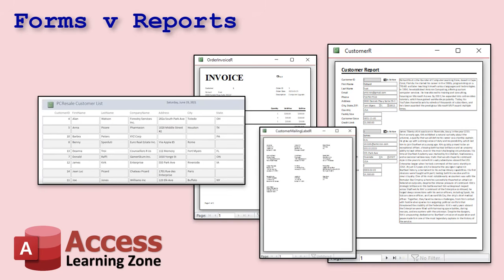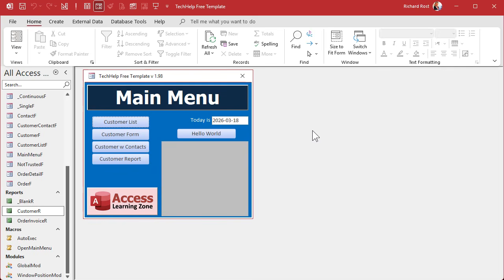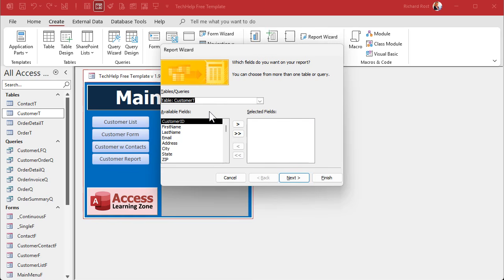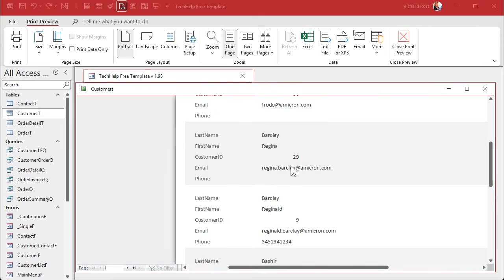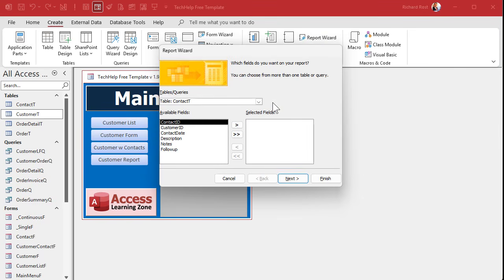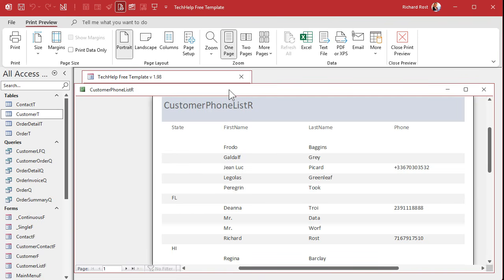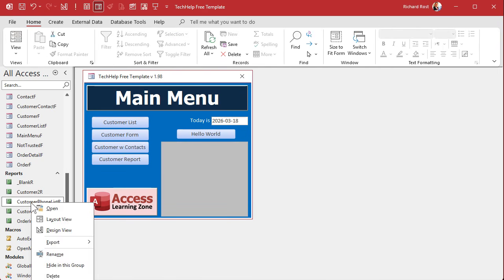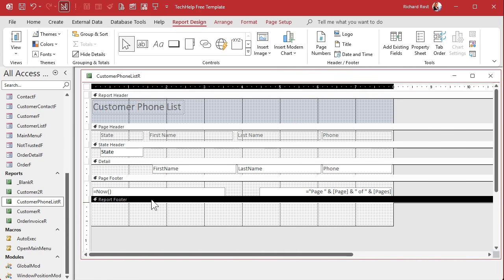How to Create a Report in Microsoft Access Step-by-Step Beginner Tutorial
In this video, we will walk through how to create reports in Microsoft Access step by step, using the report wizard to generate basic reports from a table, make modifications in design view, and organize data through sorting and grouping. We will discuss report sections, exporting and printing options, and clarify the differences between forms and reports. Additional resources and related videos are mentioned for those who want to learn more.